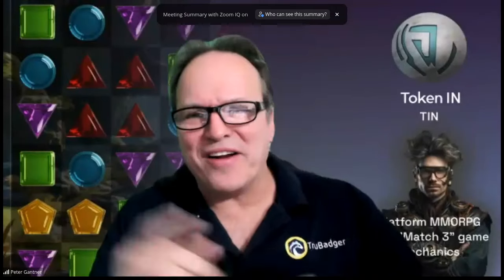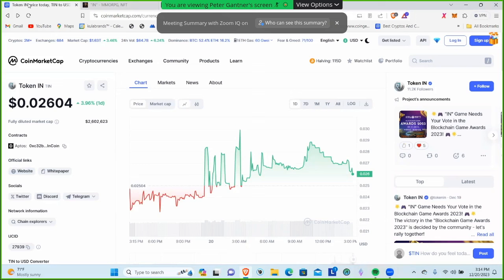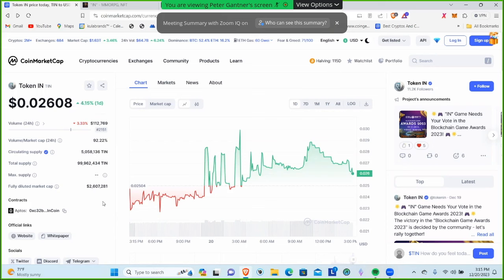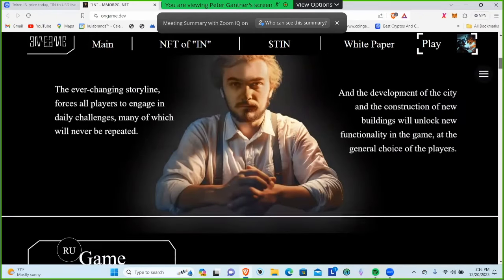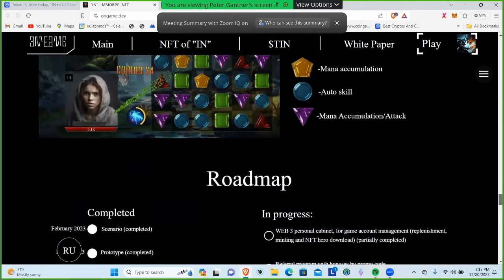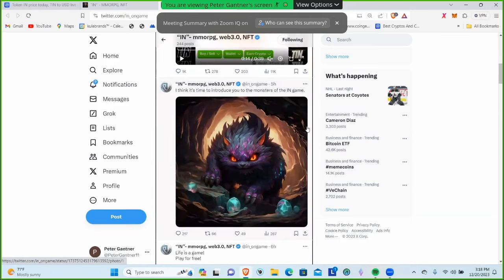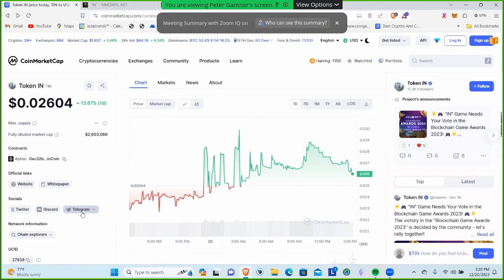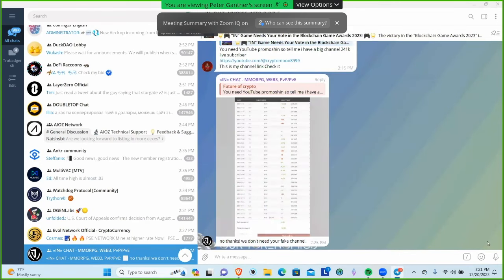How Token IN (TIN) Transforms Twilight Imperium: Unveiling APTOS Blockchain's Gaming Revolution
Token IN (TIN), a cryptocurrency that is based on the game Twilight Imperium. "IN" is a multiplayer online role-playing game with a "match-three" combat system, built on APTOS blockchain technology and NFT technology. Players will have to create each item of equipment themselves, and in the future they will get the chance to exchange these items in the game auction. Token IN (TIN) is a token that aims to provide a decentralized platform for underwriters to minimize trust in real-world assets and enhance the efficiency and security of the credit system. TIN uses a two-token structure: TIN and DROP, which have different functions and benefits. TIN is the volatile first-loss high yield junior tranche, while DROP is the fixed interest lower risk senior tranche. TIN holders can participate in the valuation and risk assessment of assets, as well as earn rewards for their contributions.

Token IN (TIN) is still in development and has not launched on any exchange yet. The token was announced in August 2020 by Centrifuge, a protocol for decentralized asset financing. The token has not been audited or verified by any third-party entity. The token’s website provides some information about the project’s roadmap, team, and partners, but does not offer any details about the tokenomics, governance, or technical specifications.

Pros and cons: Some possible pros and cons of Token IN (TIN) are:

Pros:
It offers a novel solution to the problem of trust in real-world assets by leveraging blockchain technology and smart contracts.
It creates a new market for underwriters who can access capital faster and cheaper without relying on banks or intermediaries.
It incentivizes underwriters to provide accurate and reliable valuations and risk assessments for assets, which can improve the quality and diversity of the credit system.
It rewards underwriters with tokens that can be used for various purposes within the platform or traded on secondary markets.

Cons:
It faces competition from other platforms that offer similar services or solutions for underwriting or asset financing.
It depends on the success and adoption of Centrifuge’s protocol, which may face technical challenges or regulatory uncertainties.
It requires underwriters to have sufficient knowledge and expertise in blockchain technology, smart contracts, cryptography, and finance.
It exposes underwriters to potential risks such as hacking, fraud, theft, or loss of tokens.

Momentum: Token IN (TIN) does not have much momentum yet as it is still in its early stages of development. The token has not received much attention or recognition from the crypto community or media outlets. The token’s price performance has been volatile since its announcement, ranging from $0.01 to $0.10 per token. The token’s social media presence is also limited, with only a few followers on Twitter. The token’s website does not provide any updates or news about its progress or achievements.

Symbol: TIN
Narrative: MMORPG, NFT